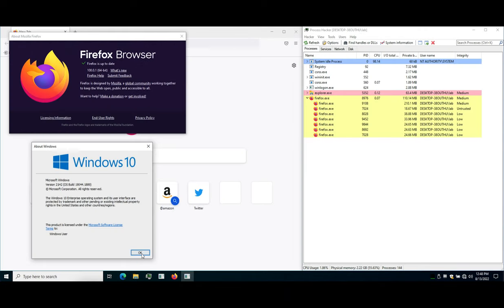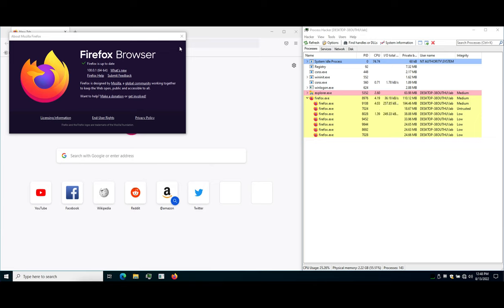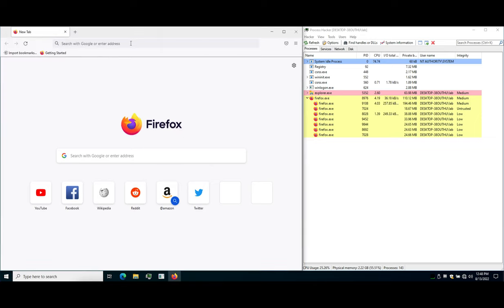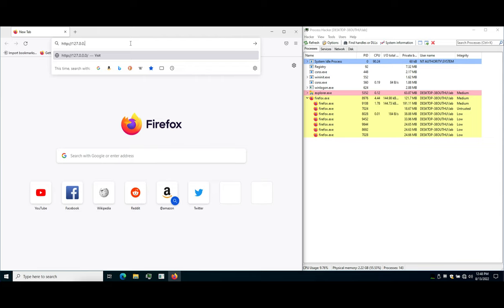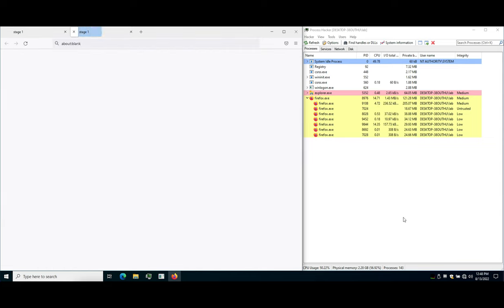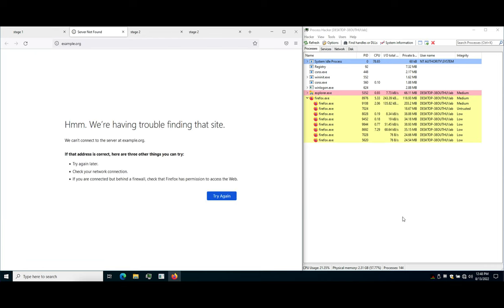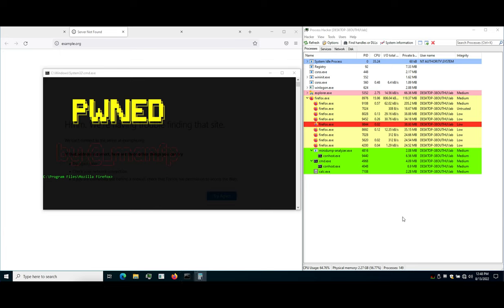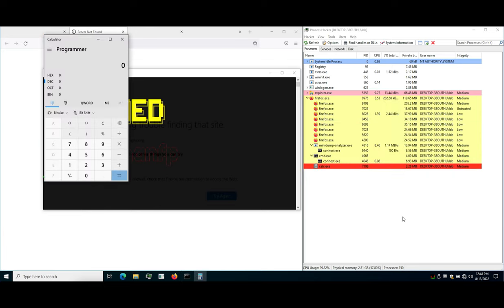From Pwn2Own Vancouver 2022: A Firefox RCE and Sandbox Escape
This video demonstrates a code execution vulnerability with sandbox escape in Mozilla Firefox. These bugs were initially demonstrated by Manfred Paul at Pwn2Own Vancouver 2022. His successful entry won him $100,000 at the contest.